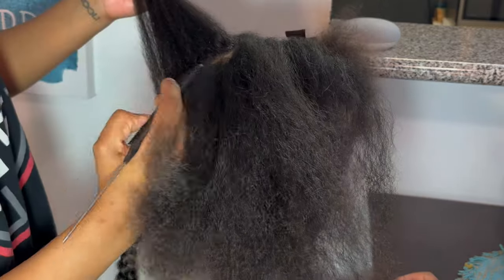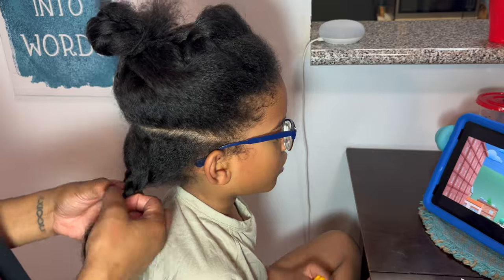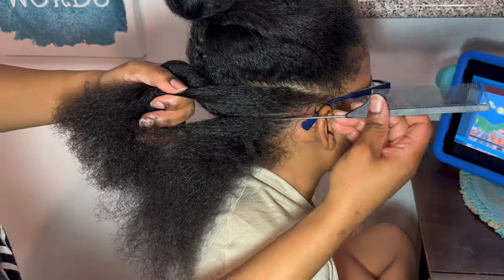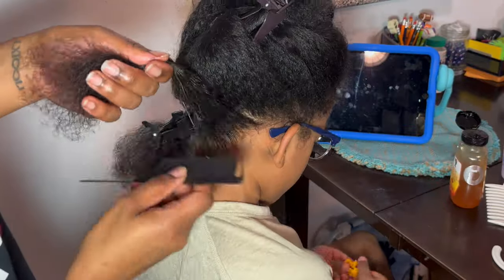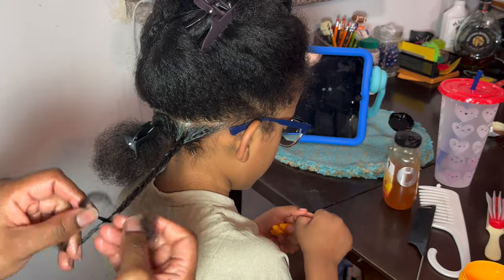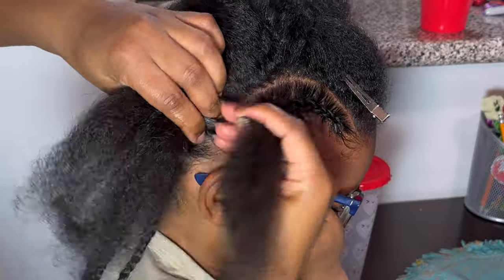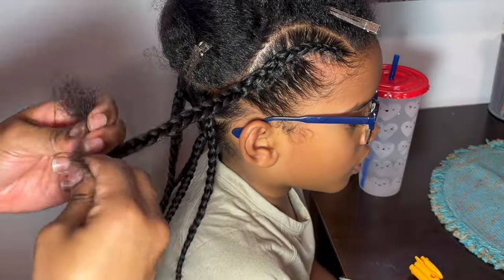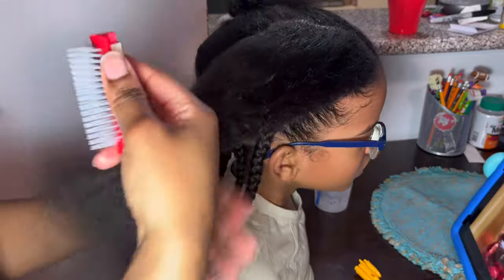TODDLER BOY HAIRSTYLE 79 | PART 3 OF SERIES | HOW TO ADD HAIR ACCESSORIES TO BRAIDED HAIRSTYLE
How to cornrow braid. How to add hair accessories into curly hairstyle. Curly kids natural hair.

PRODUCTS USED:

Curl Peace Defining Curl Cream,
Kuza Scalp Treatment,
Parting Comb,
Goody Elastics, and
Wooden Beads.

+ Just for Me Curl Peace Defining Curl and Coil Cream